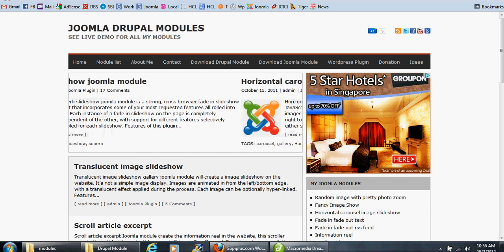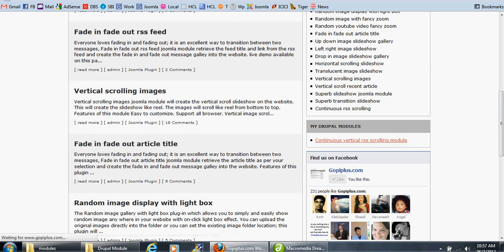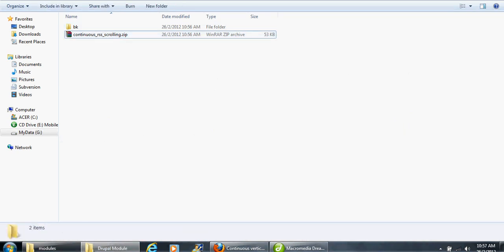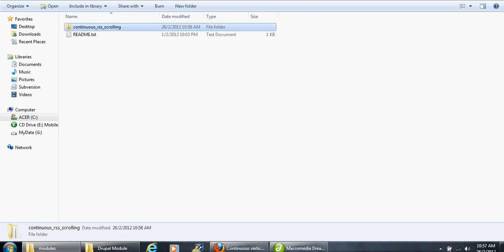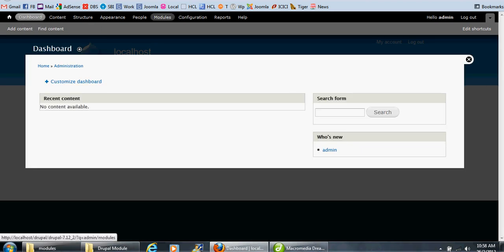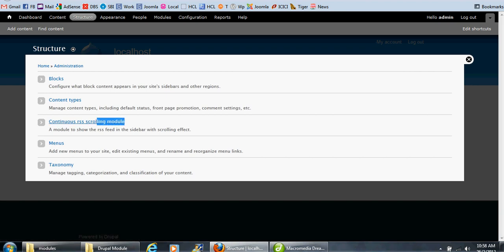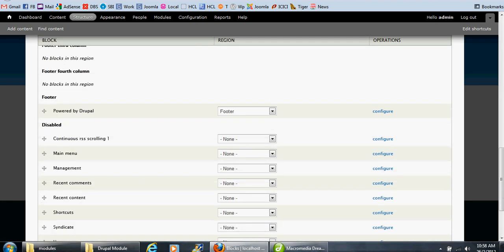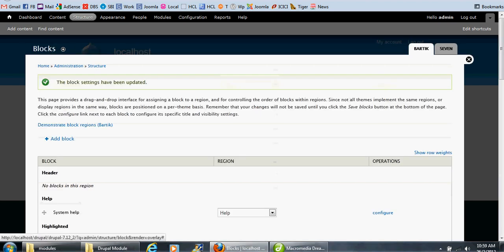Continuous rss scrolling drupal module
Continuous rss scrolling drupal module will create the vertical scrolling reel text show in the drupal website using the given rss feed. This will scroll the rss feed title like reel. The title will scroll one by one in the selected position. Using this module we can show any rss feed in our website. No coding knowledge required to configure this module.